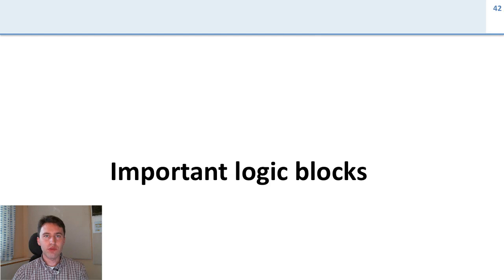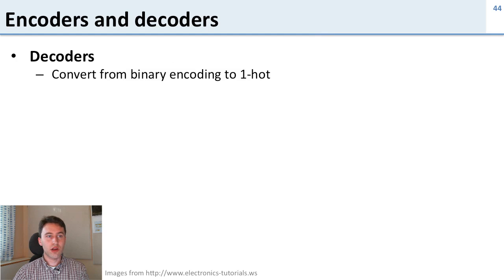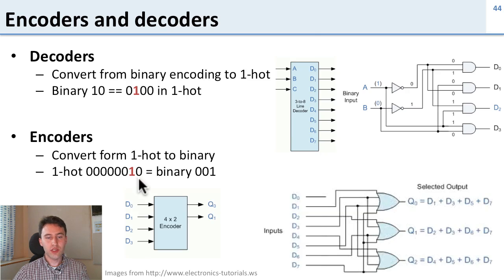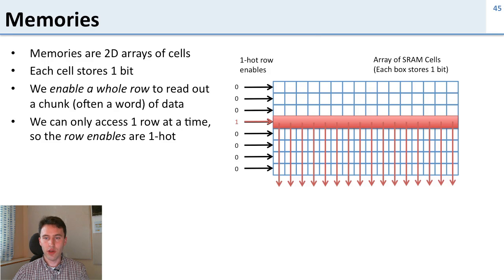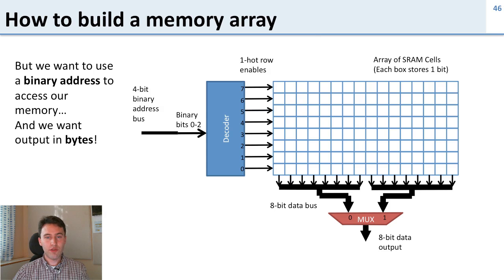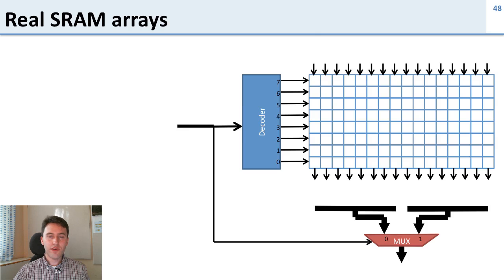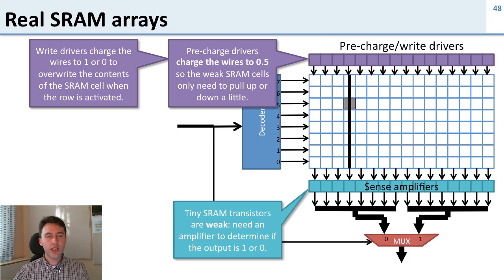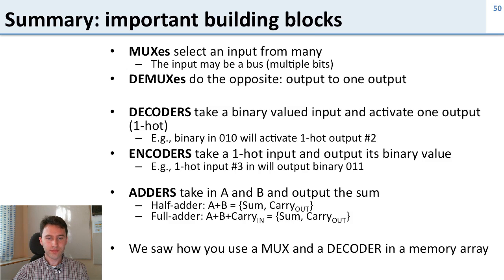L5 5 mux demux memory array